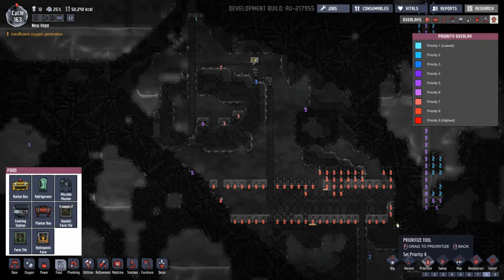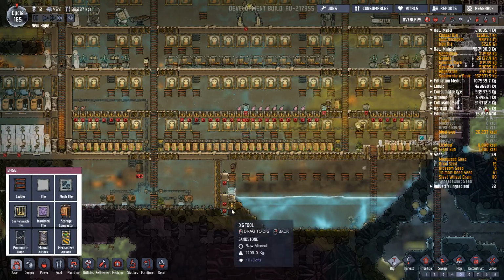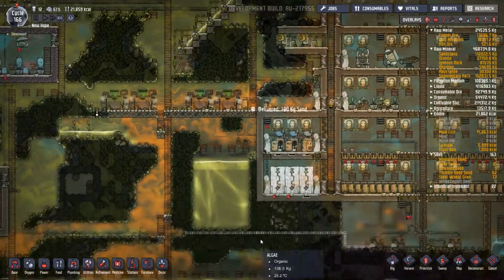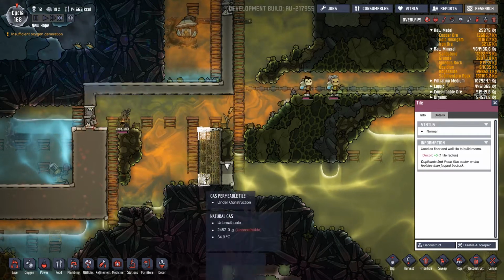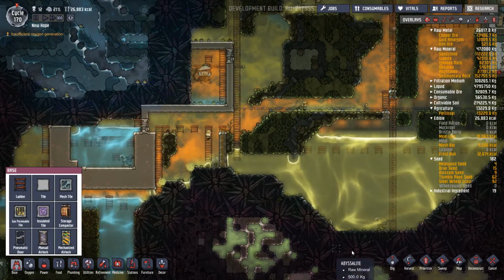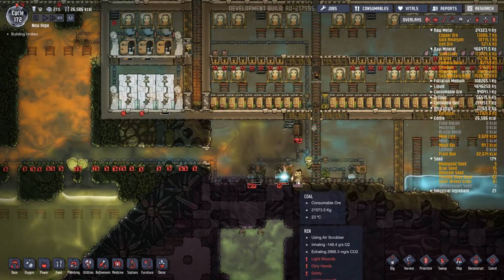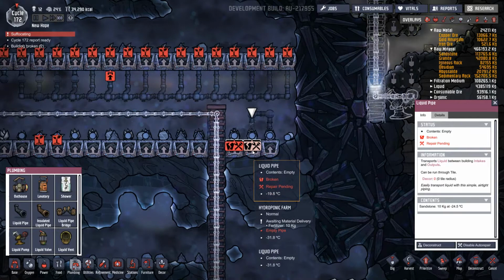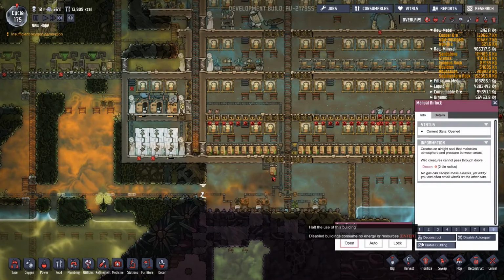Oxygen Not Included: KAMIKAZE HATCHES Part 2 #12 Lets Play Oxygen Not Included AGRICULTURE UPDATE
New AGRICULTURAL Update for Oxygen Not Included is here! New Food, Farming, Natural Gas Geysers & Power options, Stress Responses, Power Controls, Switched & much more!

Let's Play Oxygen Not Included AGRICULTURAL Update Early Access (ONI) Enjoy
Key Features

New Items and Buildings: Discover new plants, buildings and yummy cooking recipes
Improved Crop Tending: Build pipe systems and irrigate your crops using new farm plots
New Farming Systems: The Harvest Rating Point system now allows you to increase the yield of your harvest by meeting ideal growing conditions for crops
New Duplicant Stress Responses: Tears will be shed and rations will be eaten with new Ugly Crier and Binge Eater traits
And More: New features, improvements, bug fixes, rebalances and more!